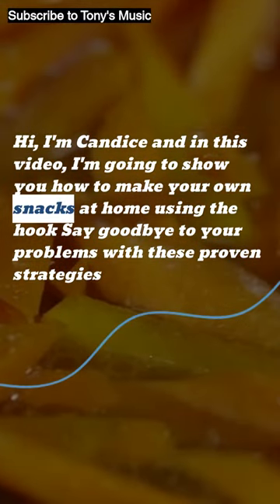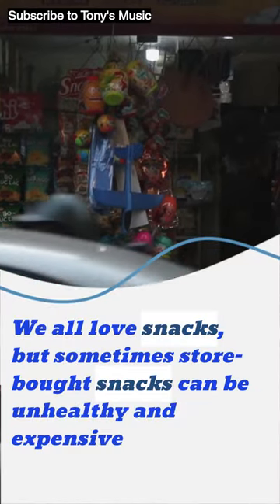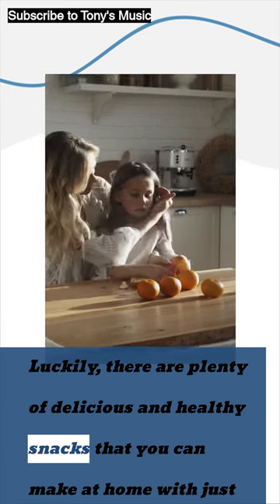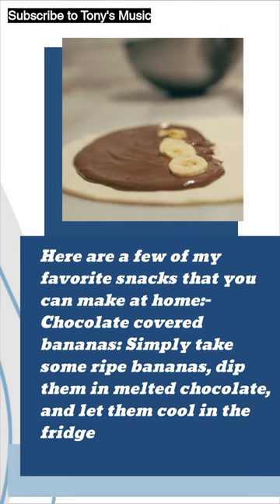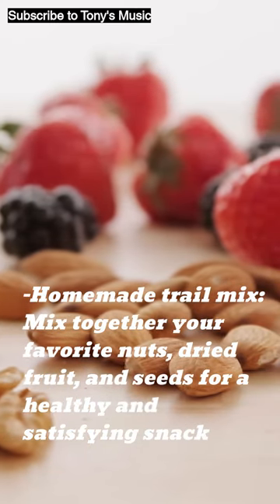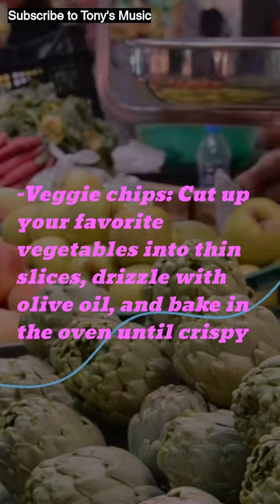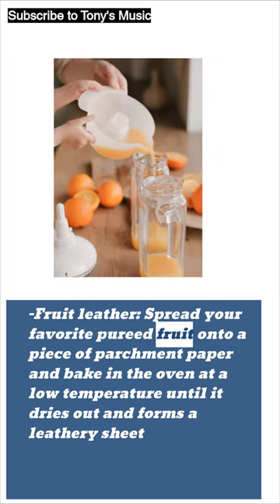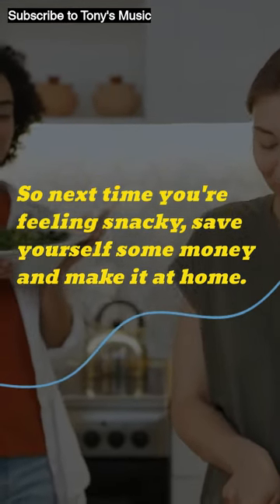Snacks 1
This is the first in a series of 5 short videos on snacks.